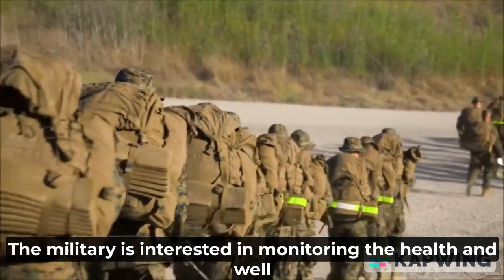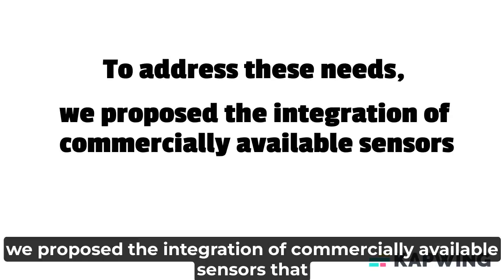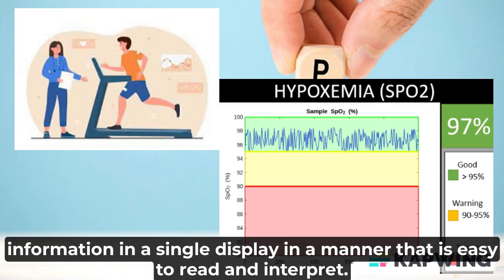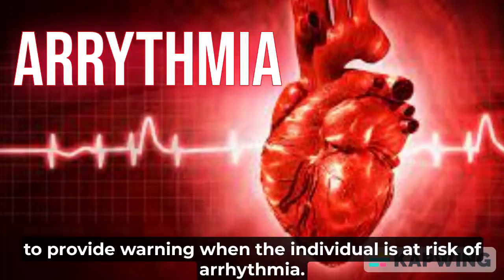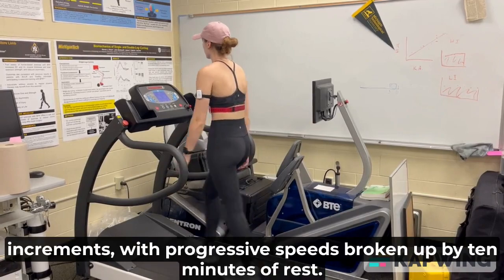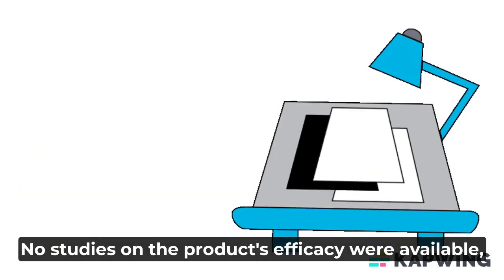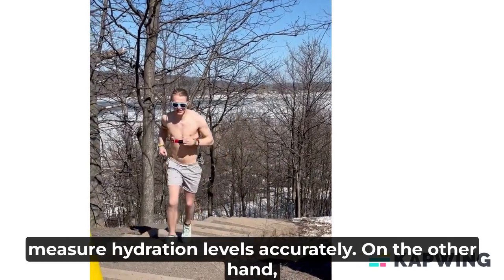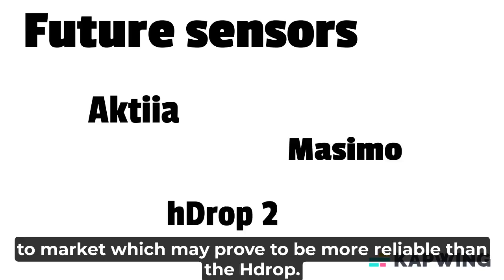209: Body Mounted Sensors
Team Members: Cody Tuftee , Biomedical Engineering, Benjamin Agnello, Biomedical Engineering, Elizabeth Kaechele, Biomedical Engineering, Kelsey Harvath, Biomedical Engineering, and Nick Niemi, Biomedical Engineering

Advisor(s): Smitha Rao, Biomedical Engineering and Jingfeng Jiang, Biomedical Engineering

Project Sponsor(s): US Department of Defense, The Systems Engineering Research Center (SERC), and US Special Operations Command (SOC)

Project Overview: The goal of this project is to create a complete system, using commercially available sensors, to measure physiological parameters of fatigue and stress during physical activity. The system displays the physiological state of the user to a non-medically trained viewer. We selected sensors to measure core temperature, blood pressure and blood oxygenation, arrhythmia, and dehydration, respectively. We performed validation testing on the hydration sensor and additional intra-team testing to obtain data for analysis with the developed program. The program extracted data from the sensors to determine when the user has abnormal values, based on literature researched values, and displays the information in a friendly user interface.